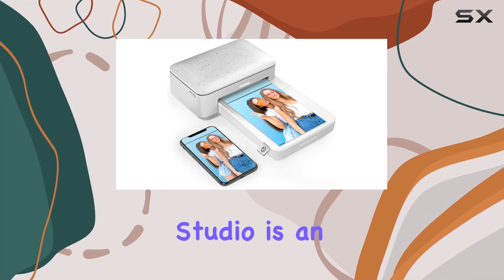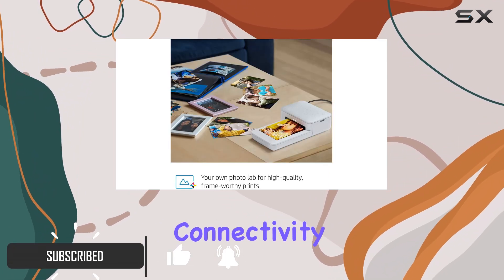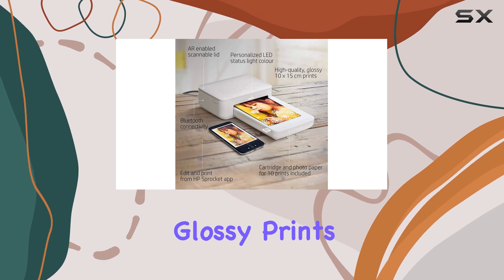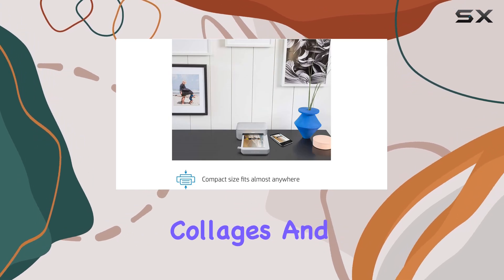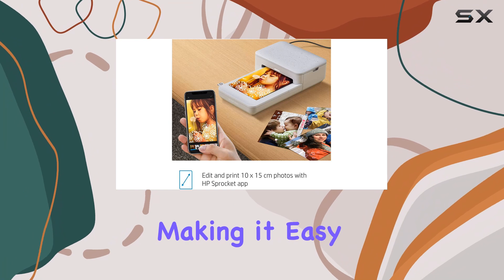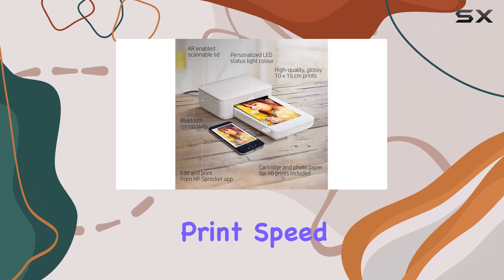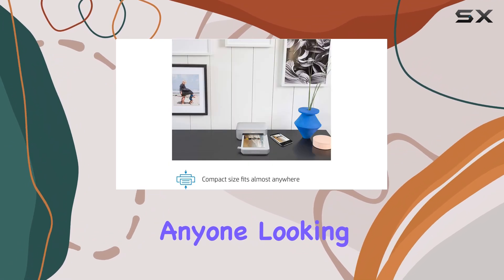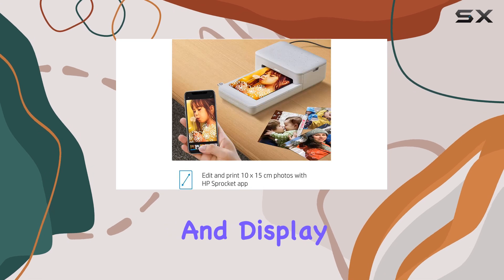HP Sprocket Studio: The Ultimate Portable Photo Printer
0:00 Intro
0:07 Review

Things that we mentioned in this video:
HP Sprocket Studio Photo Printer : B082G1SQSY